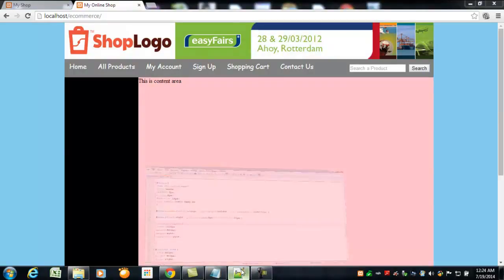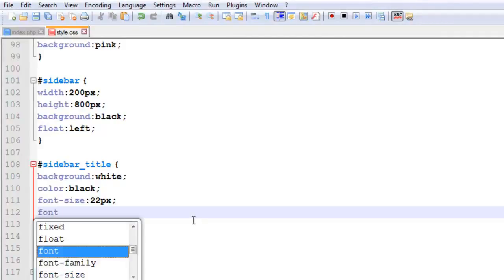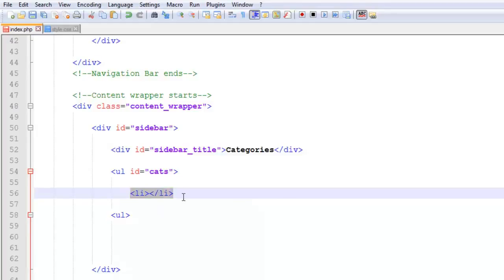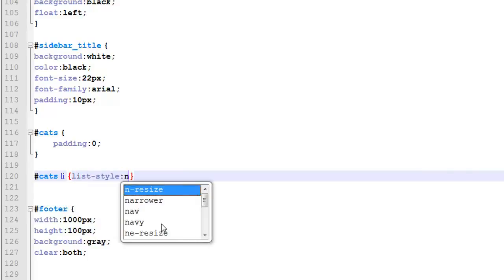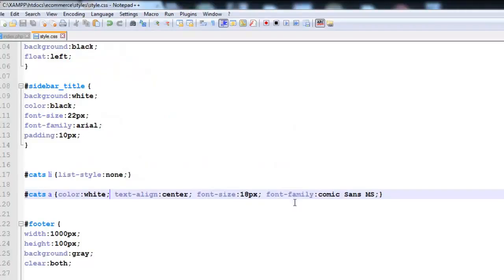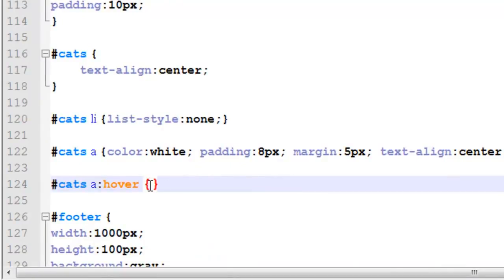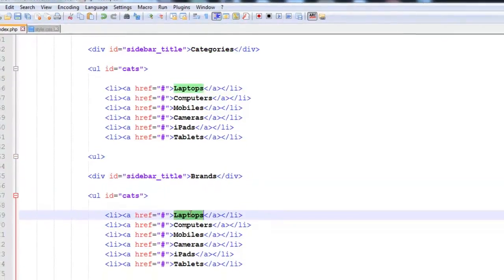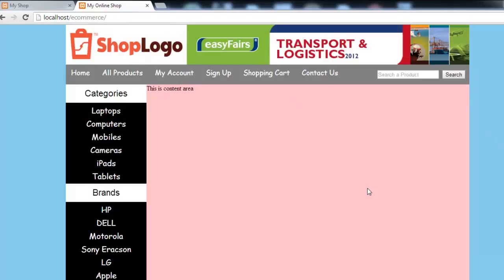E Commerce Website in PHP & MySQL Part 10 adding cats & brands